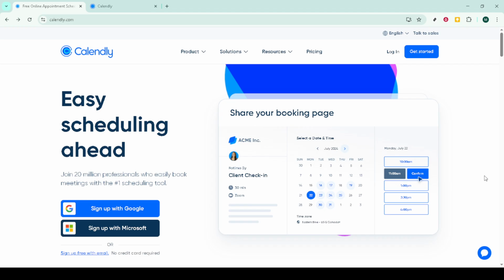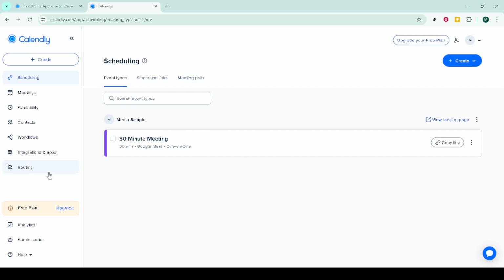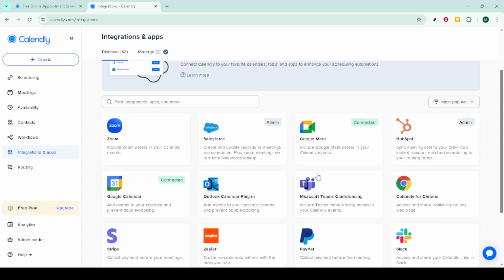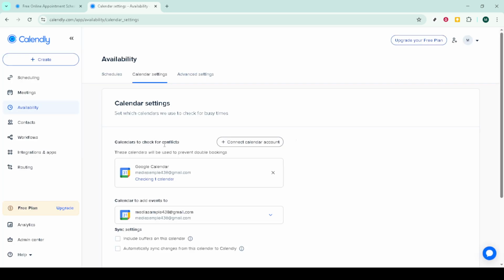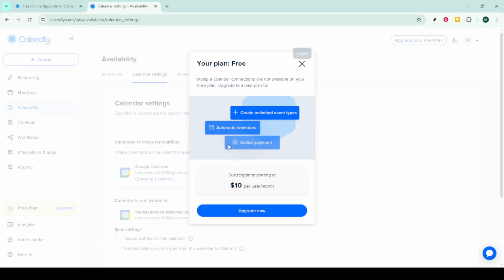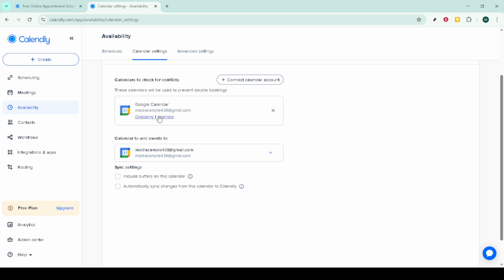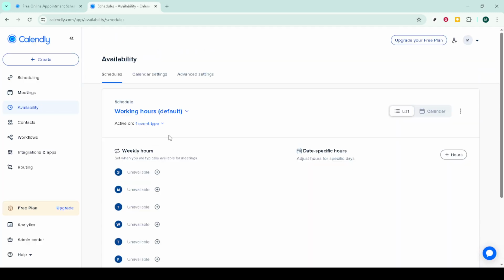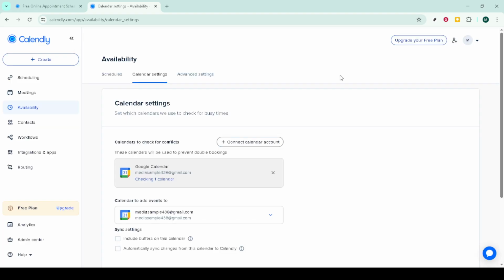How to Connect Your Calendar to Calendly [Full Guide 2026]